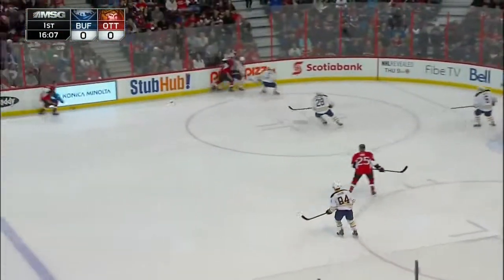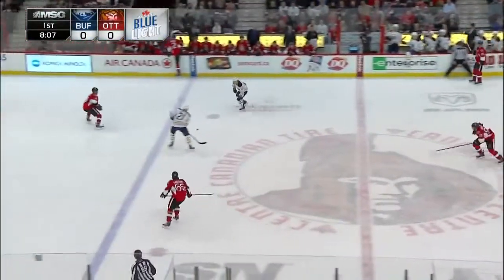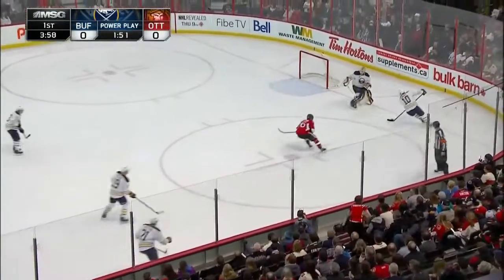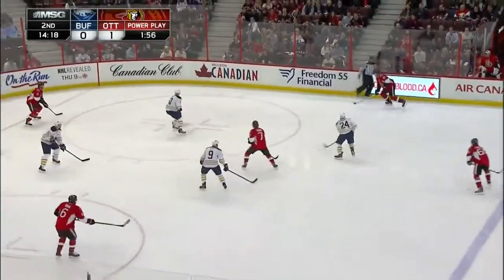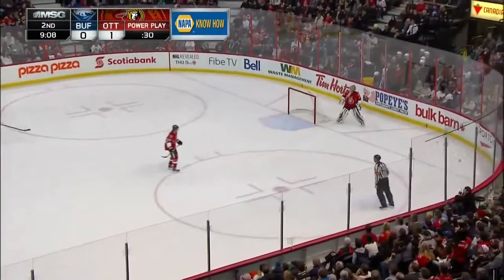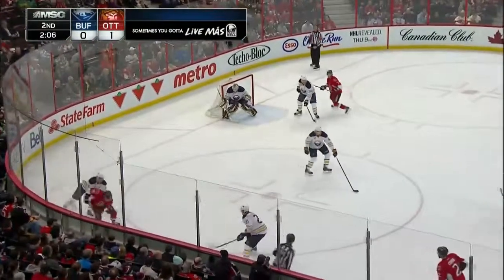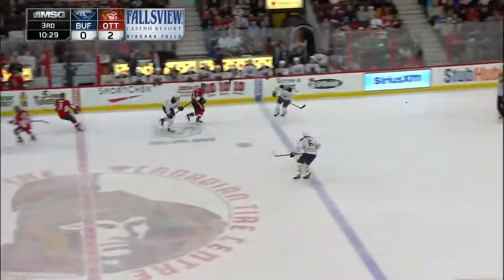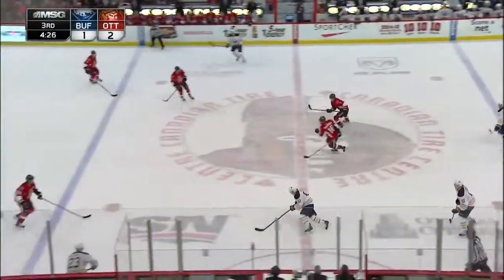EK65@BUF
missing 3 shifts in 3rd. find alternate